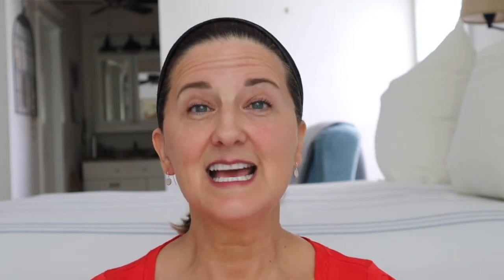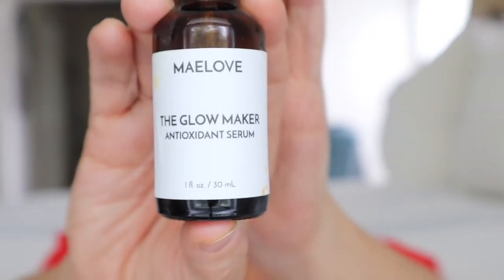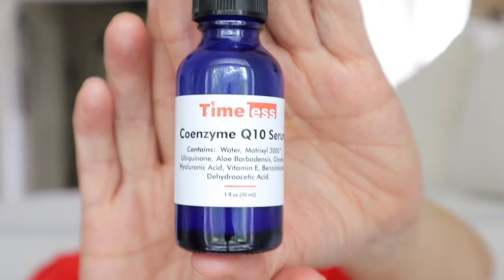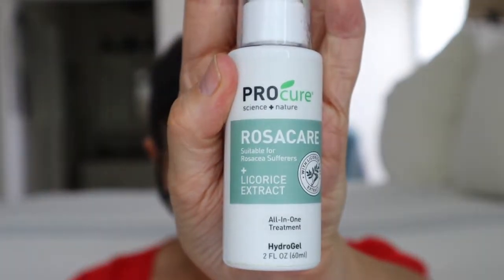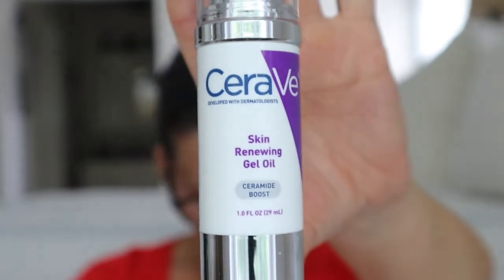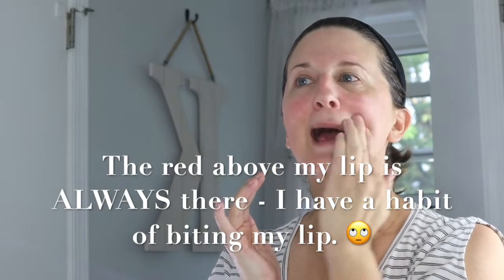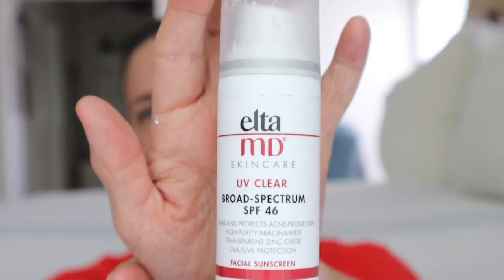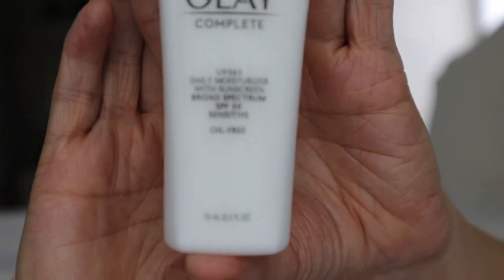Morning Skin Care for Over 50 || Dry Skin || Rosacea || Simple || Affordable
When I turned 50 my skin changed - it seemed over night! My Rosacea was worse - My skin was dryer and let's not talk about how many wrinkles appear overnight!!! Over the last couple years I have finally found what keeps my skin at it's best. I don't look 25 again, but I do look the best that I can without surgery. This is simple process that takes 5 minutes.

Important Note: I am not a doctor and I have absolutely no formal education in skin care. Please consult your physician. This is my routine that works for me. This is strictly my opinion and should not be considered medical advise.

Products Mentioned:
Cerave Hydrating Cleanser
I also have used - Timeless C + Ferulic Acid Serum
Timeless COQ10
Cerave PM Moisturizer
Elta MD SPF 46
Olay SPF 30